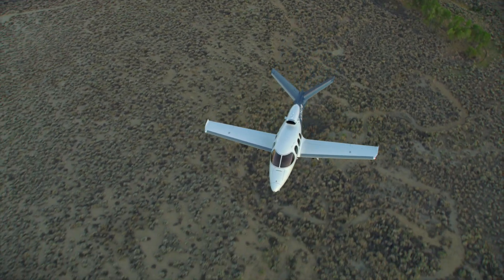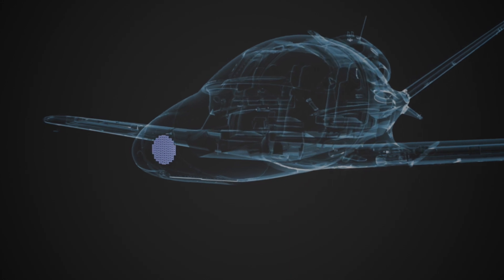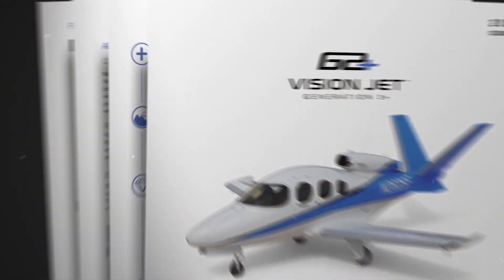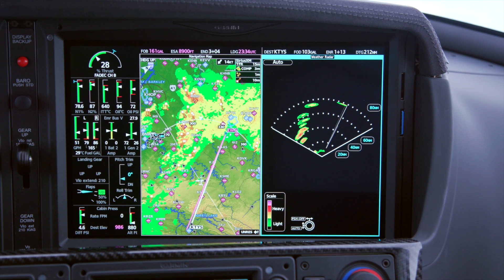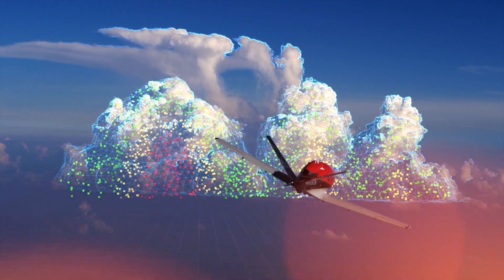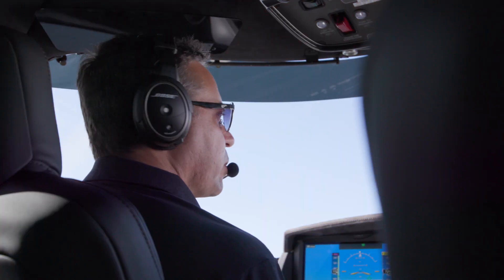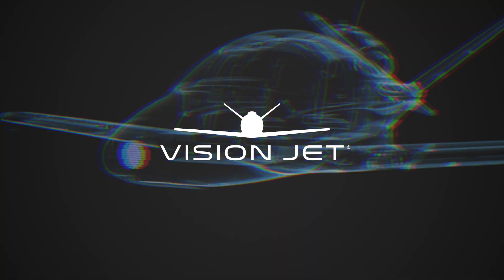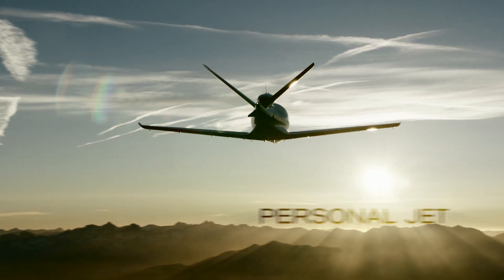Introducing Auto Radar for the Vision Jet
With the mere touch of a button on the Garmin touchscreen controller, the Vision Jet's airborne weather radar will enter "auto" mode, causing the system to automatically adjust horizontal and vertical scan patterns to volumetrically scan areas of inflight precipitation, providing the pilot with the most optimal picture of the weather ahead.  Pilot workload is reduced and safety margins are increased.